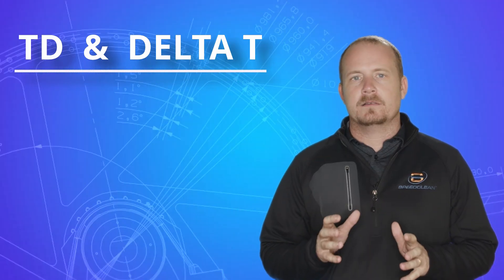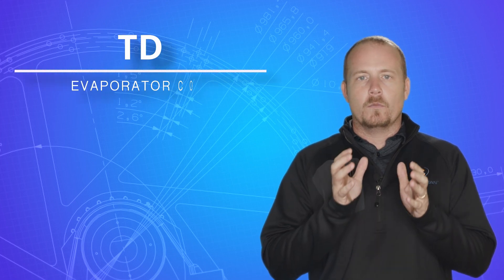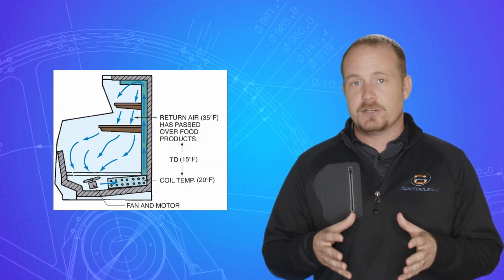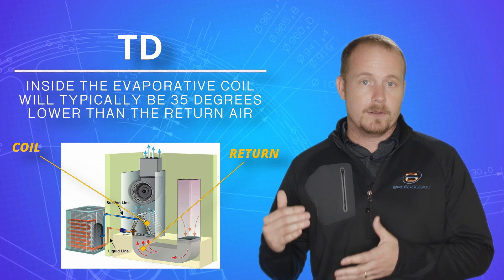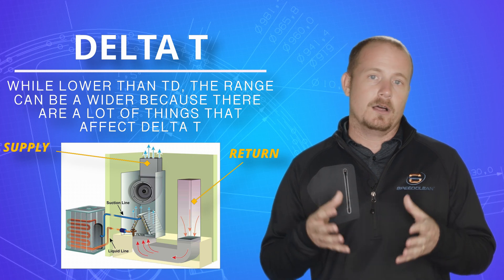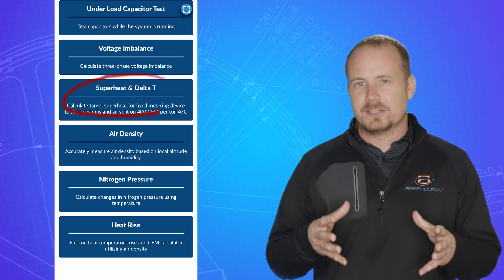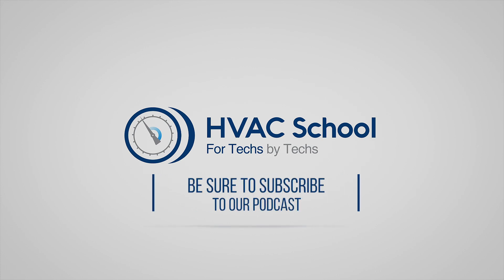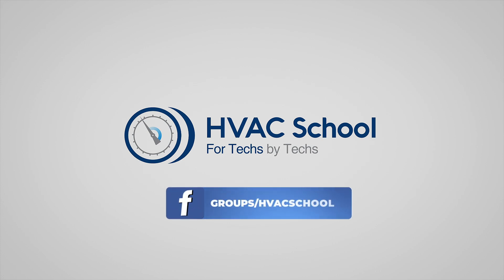Don't Confuse TD & Delta T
Don't Confuse TD & Delta T! We cover what TD and delta T are in HVAC/R language as well as why they get confused and how to use the terms productively.